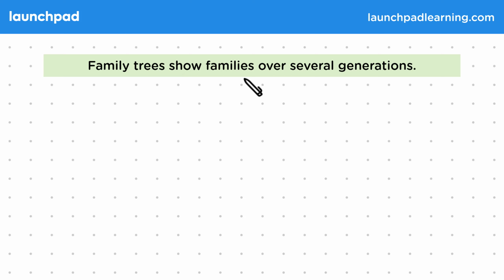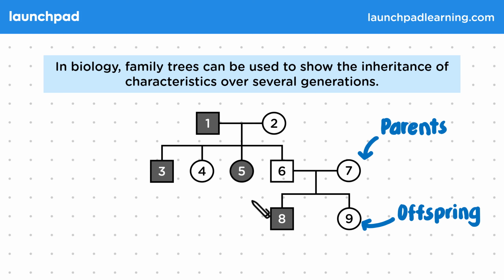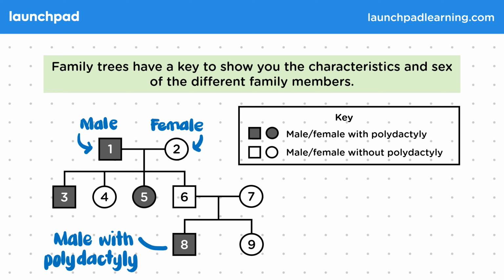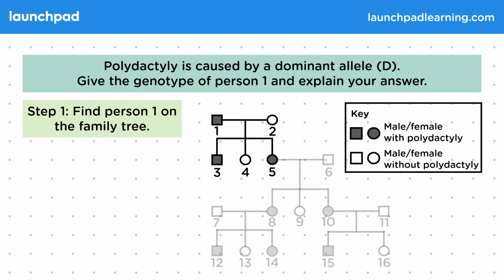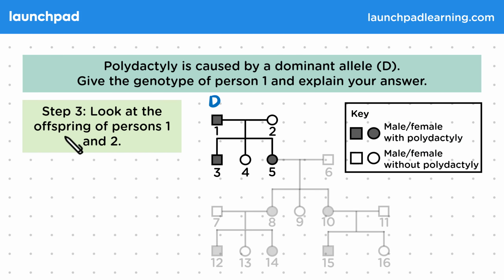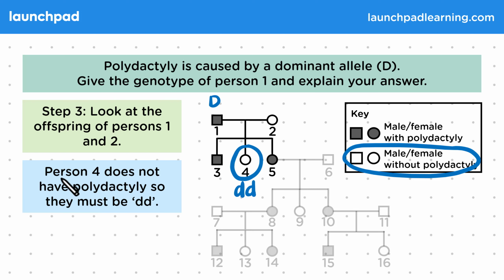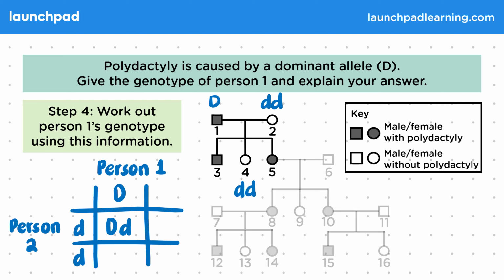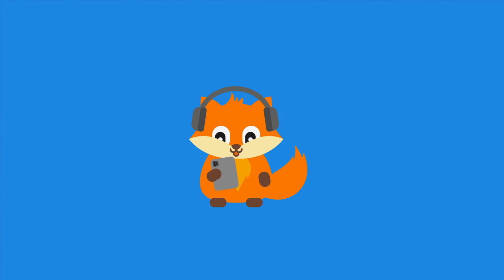Family Trees - GCSE Biology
🦊 In this GCSE Biology video, we explain how to interpret and use family trees in biology to understand the inheritance of characteristics like polydactyly across generations. It describes how family trees are structured, with the youngest members at the bottom and the oldest at the top, and uses symbols like squares for males and circles for females, with filled shapes indicating the presence of a trait. The video particularly focuses on determining genotypes from phenotypes, using a family tree to illustrate how the dominant allele for polydactyly is inherited and explaining how to deduce that a person with the trait must be heterozygous if they have a child without the trait.